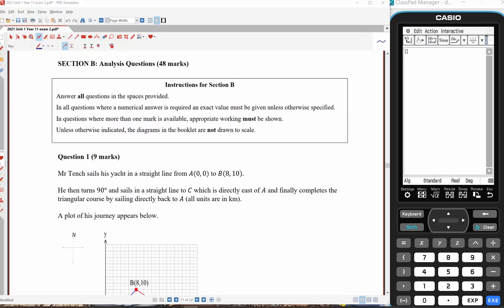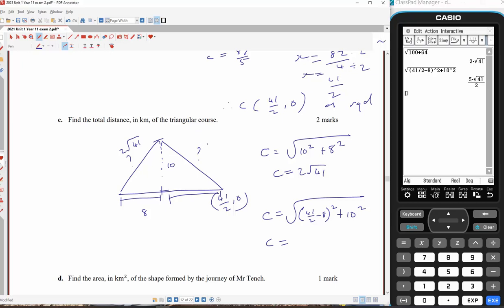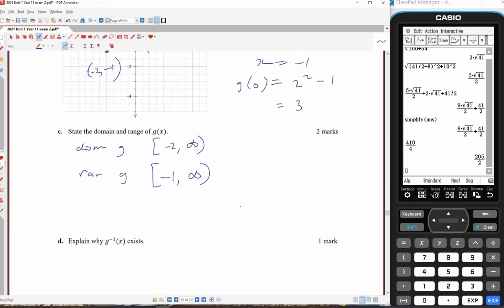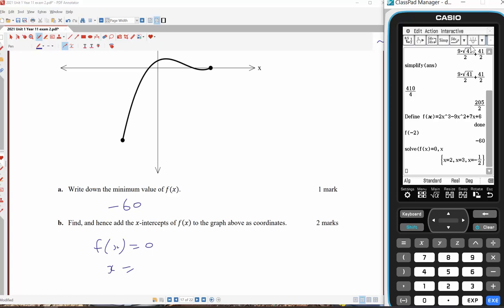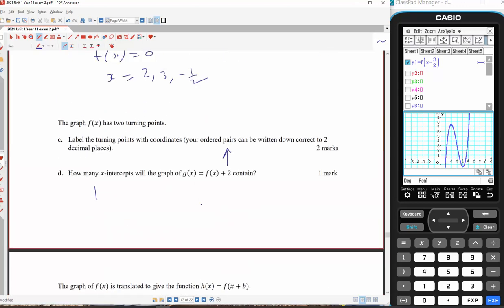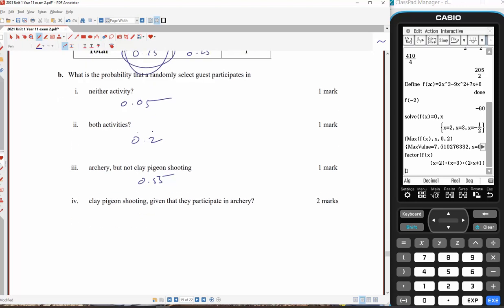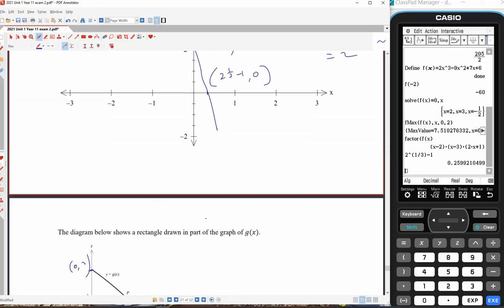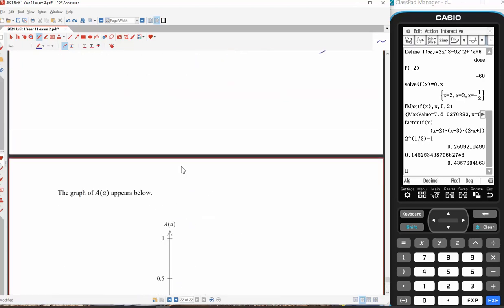2021 Unit 1 Methods Exam 2 Analysis Solutions